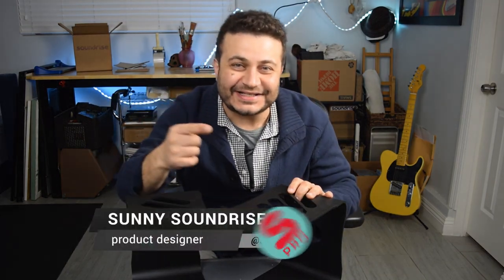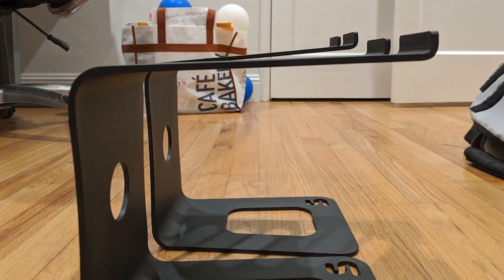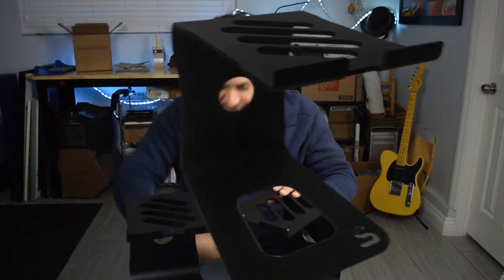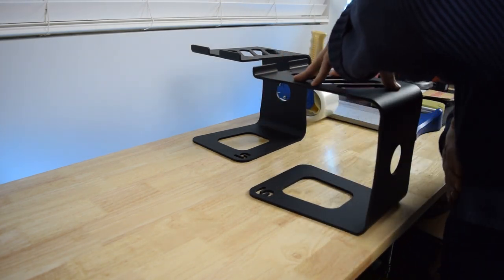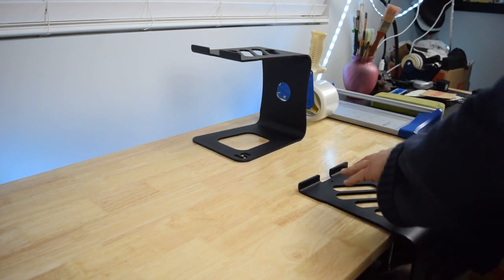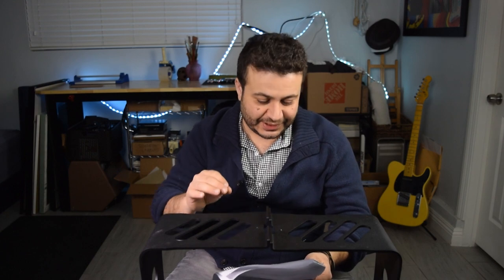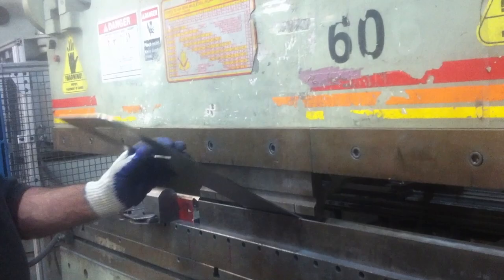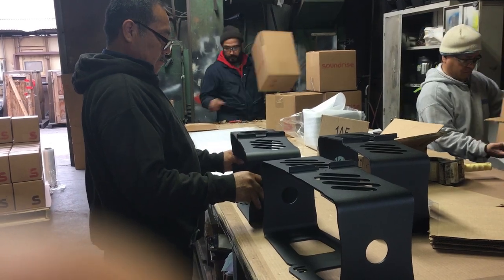Fixing Uneven Soundrise Stands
If your Soundrise speaker stands happen to arrive with an offset top plate, don't worry. You can simply push or pull to bring them back to even.